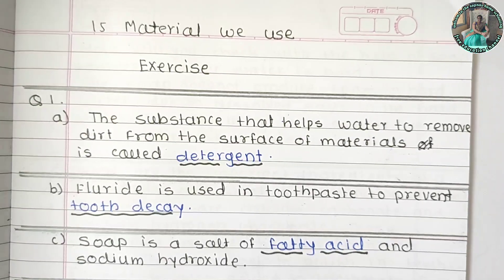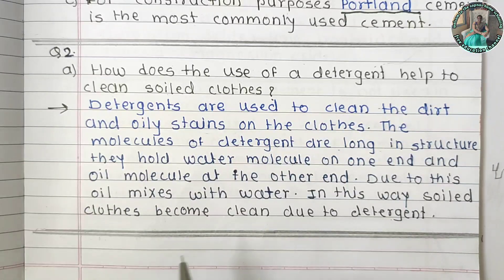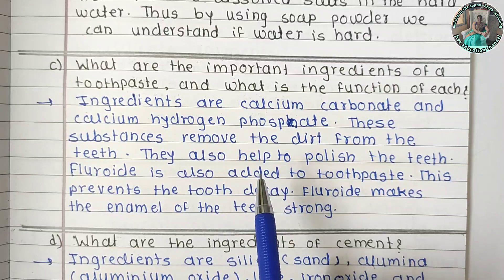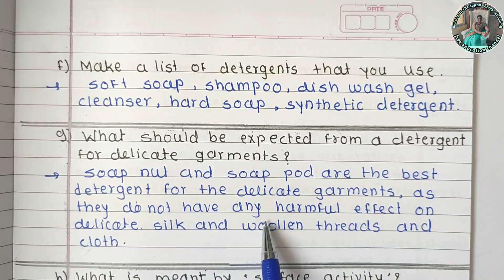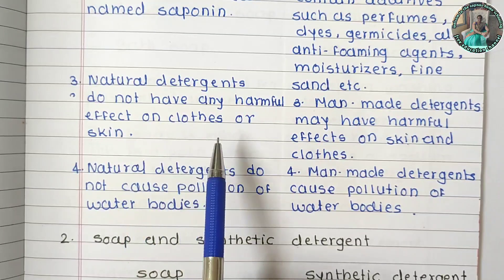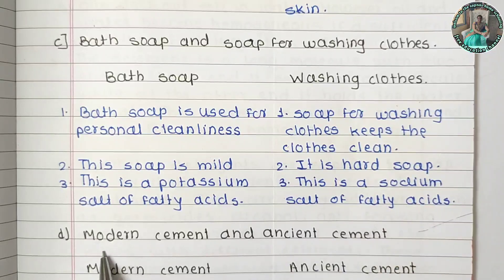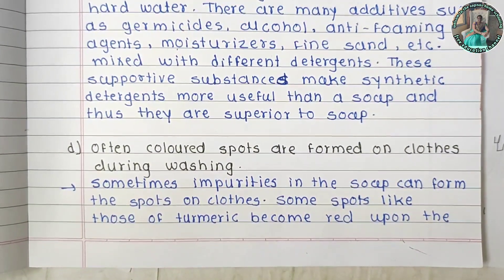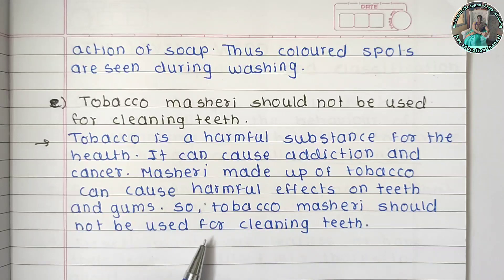15 material we use exercise | class 7th general science| Material we Use question answers